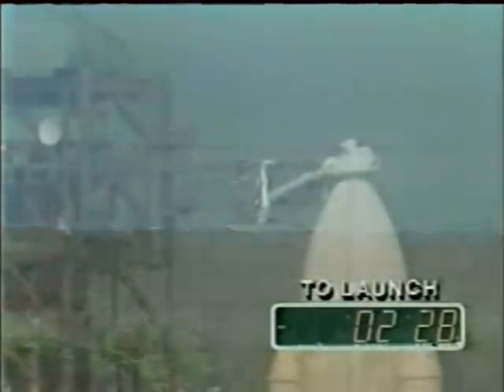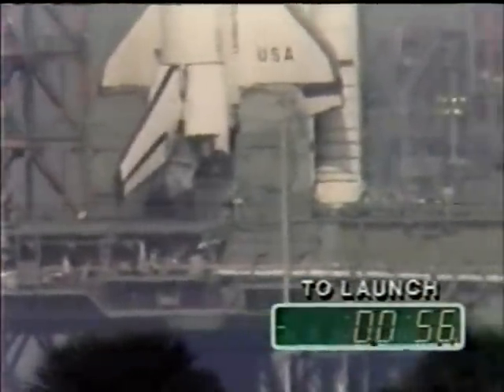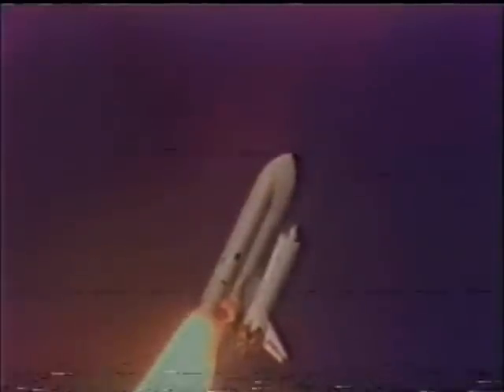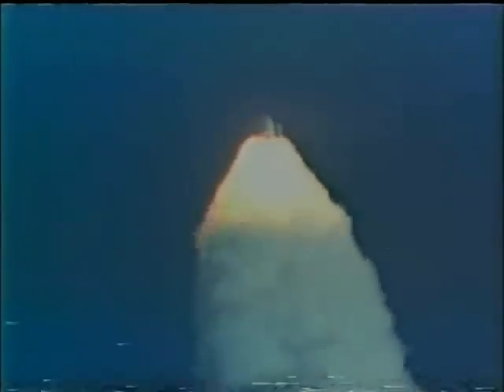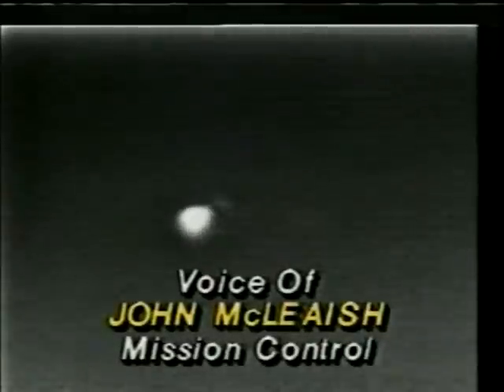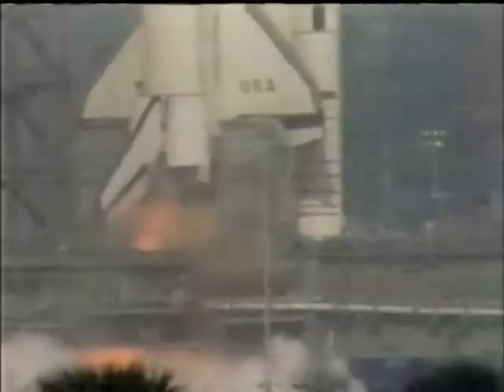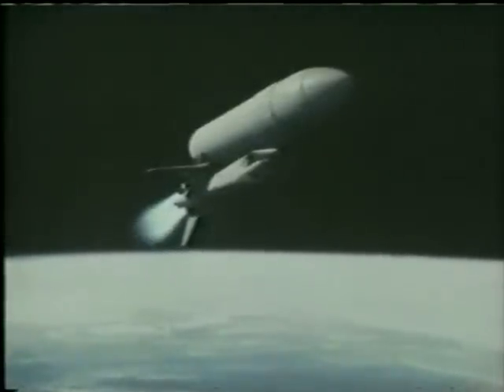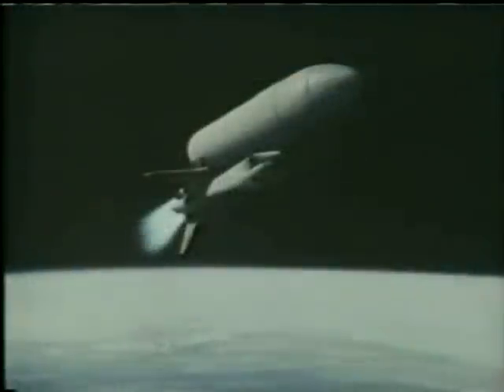ABC News Coverage of STS-2 Part 10 (The Launch)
From November 12th 1981  ABC  News Coverage of the second Space Shuttle Launch.
Reporting from the Kennedy Space Center:  Frank Reynolds and Astronaut Gene Cernan
The STS-2 Crew:

Commander: Joe Engle

Pilot: Richard Truly